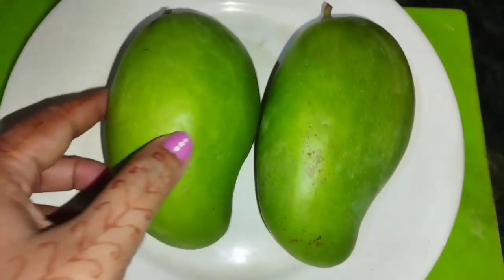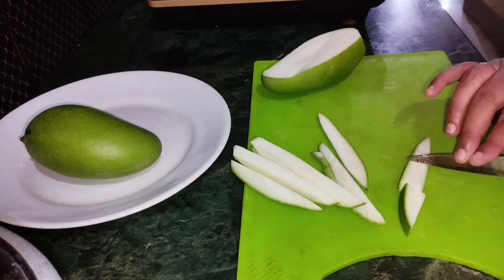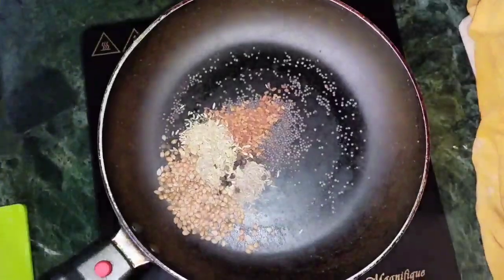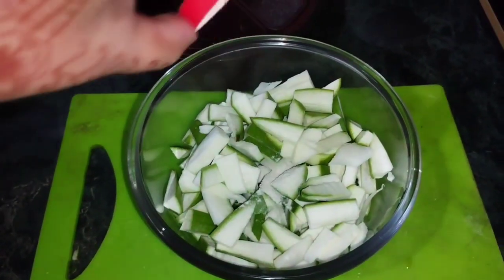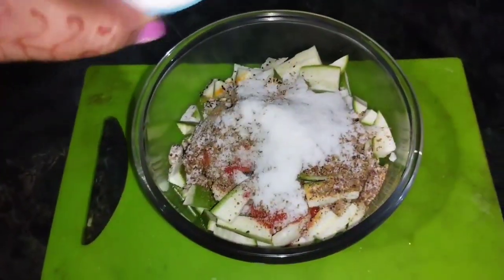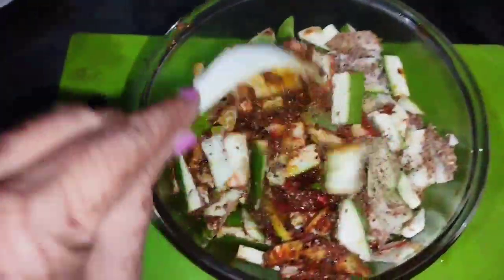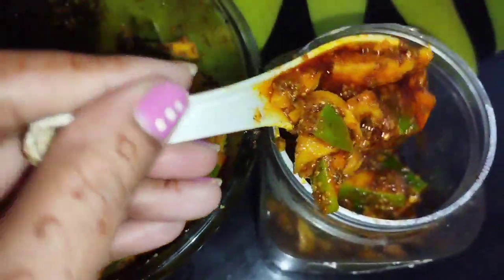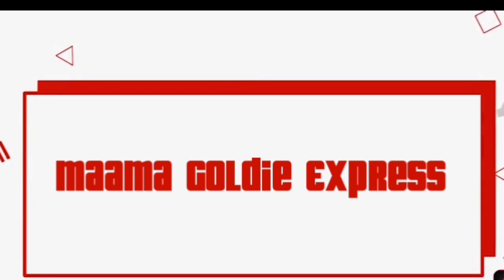ମାତ୍ର ୧୦ ମିନିଟରେ କେମିତି ବନେଇଲି ଆମ୍ବ ଆଚାର | Amba Khata Odia |Instant|Odia Vlog|Odia Blogger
odia vlog
odia vlogger
odia vlogs
Odia blogger
odia daily vlogs
Amba khatta odia
amba khatta odia recipe
amba khata
amba achar recipe
odia amba achar
Instant Amba Khata
Vlog
family vlog
amba khata recipe
amba khata odia recipe
Vlogger
mama goldi express
Maama Goldie Express
my odia vlog